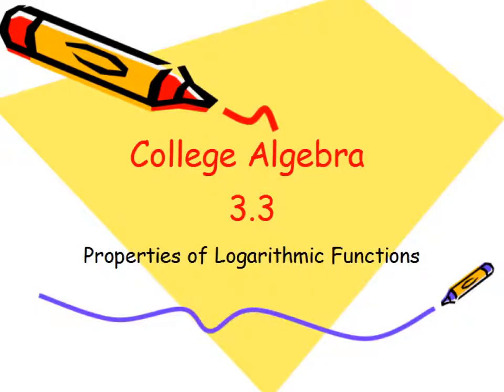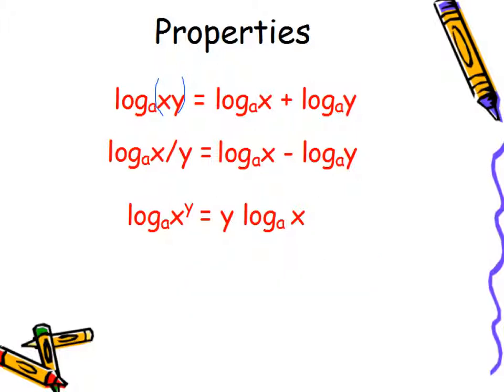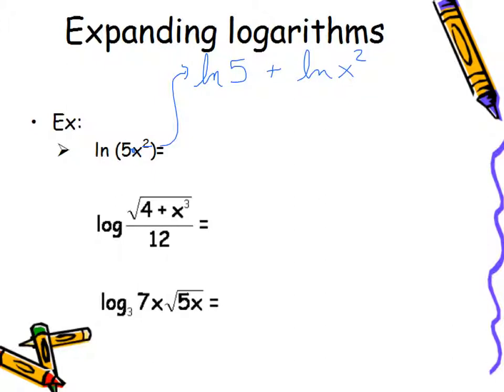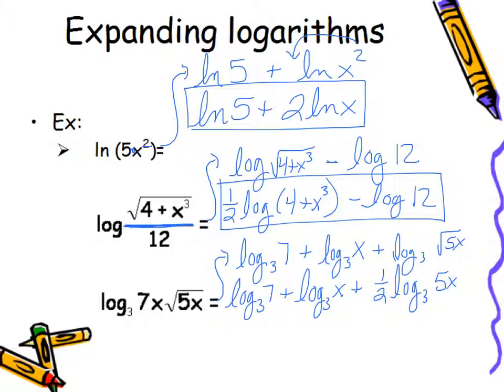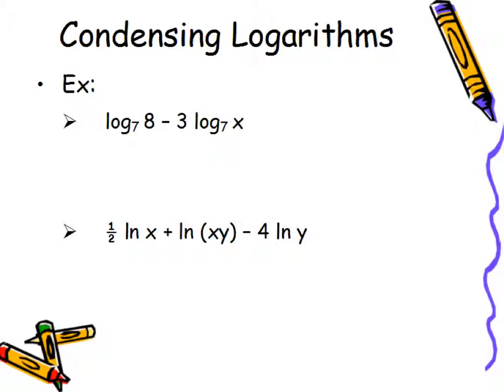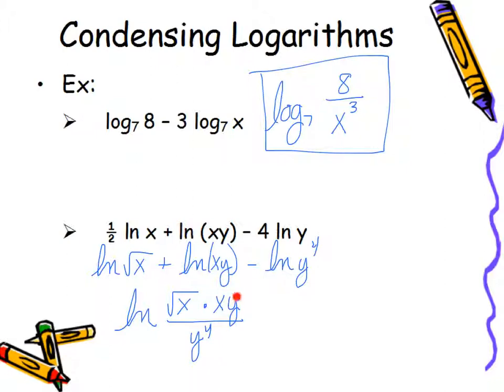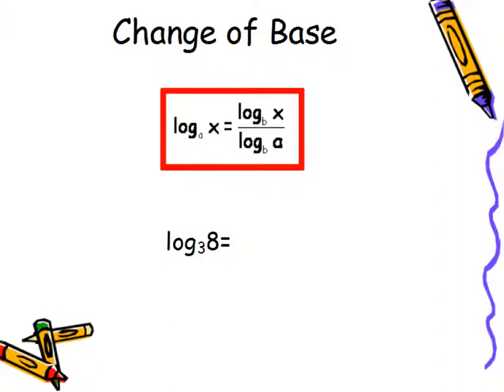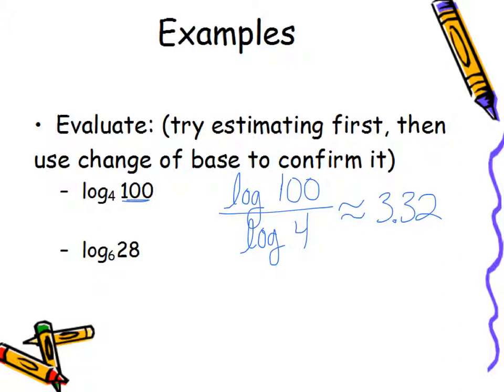College Alg - 3.3 Logarithmic properties